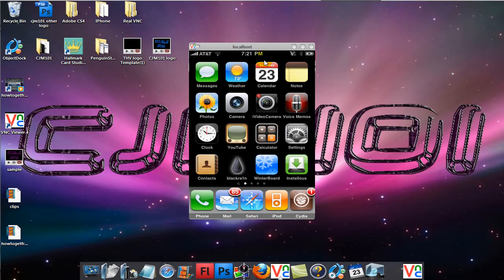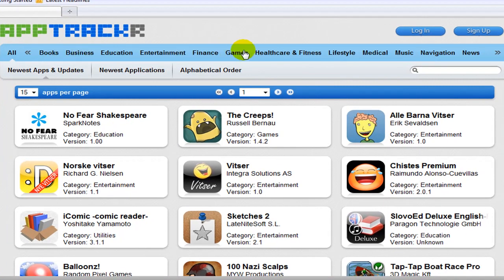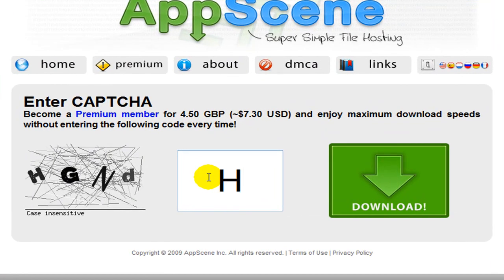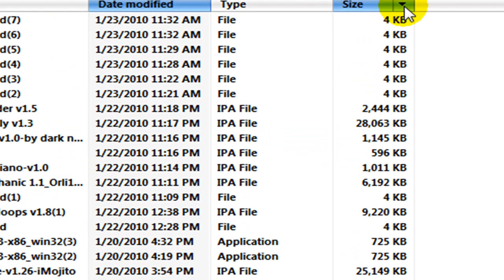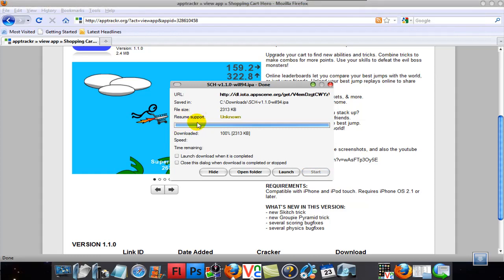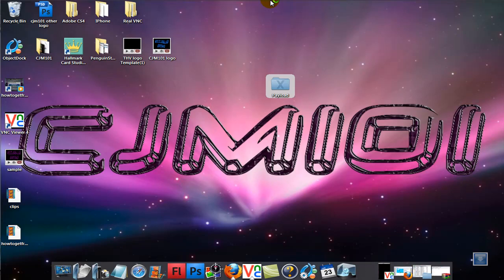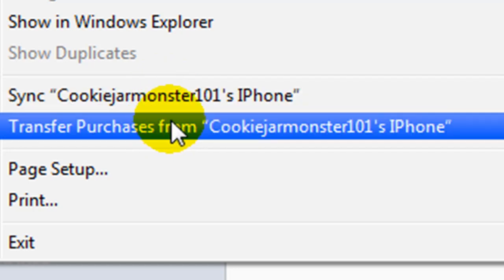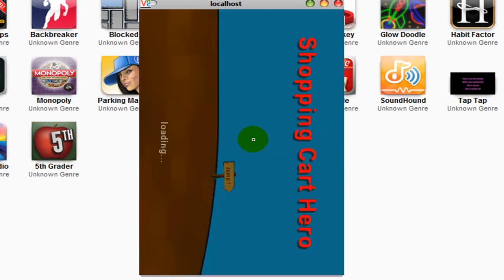How to get free apps with Apptrackr on Computer! (read description for something important!)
VERY VERY VERY IMPORTANT- Make sure to get Appsync from cydia with this source-  cydia.hackulo.us/   that lets you sync the app on itunes
How to get free apps with Apptrackr on your Computer onto your device!

2- Search for app
3- Click on app and download it
4- Open with Itunes or extract payload
5- Sync

if the app crashes, then just install it from itunes and it will be free because you already have it and then it will be fixed